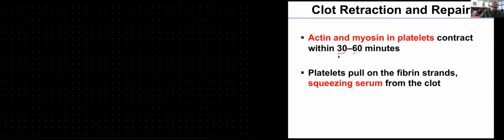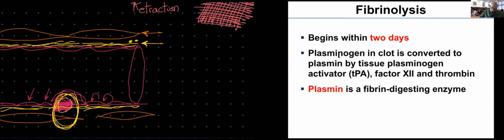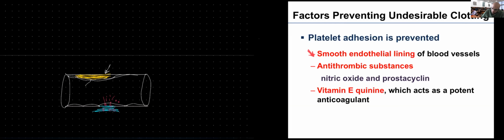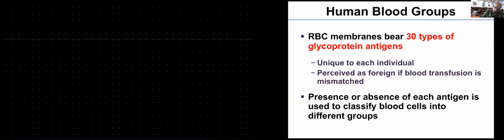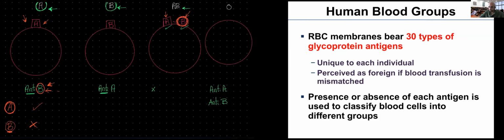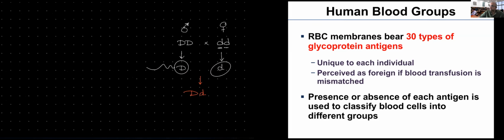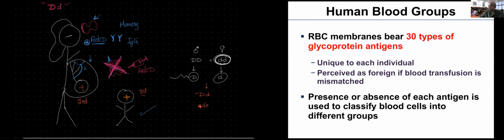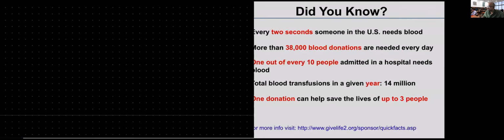Chapter 17 Part 2 A